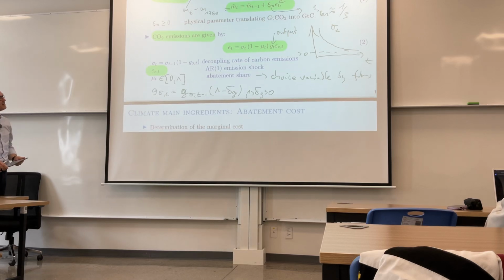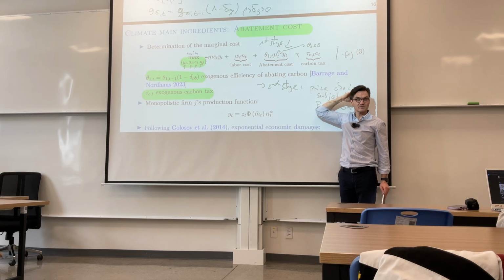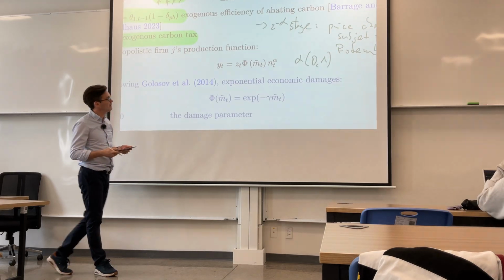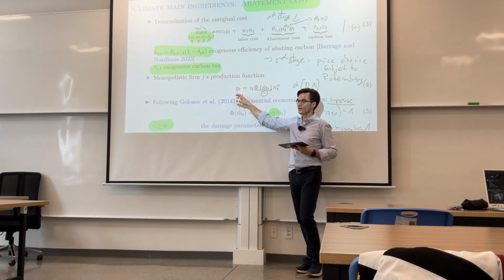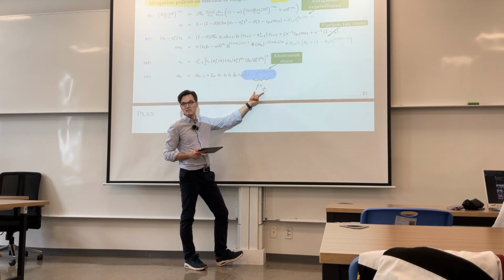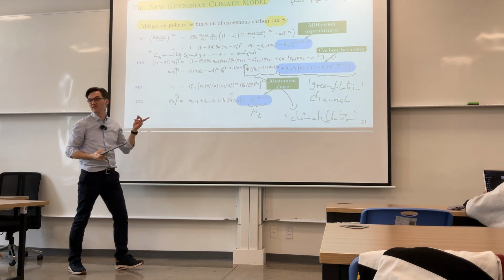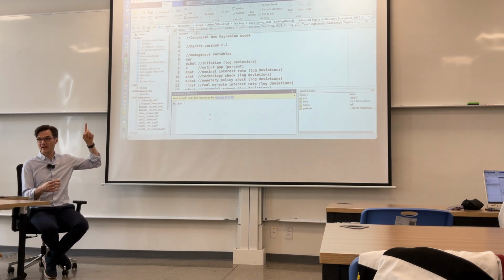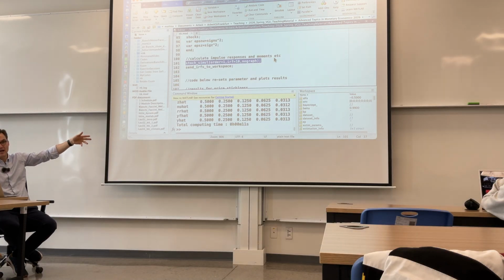ATME_Day 4 pt 2/2